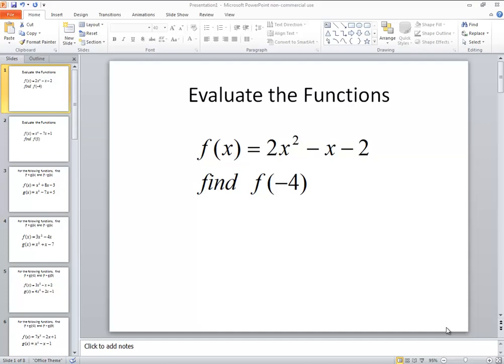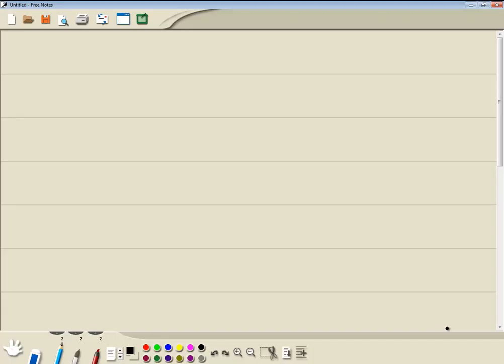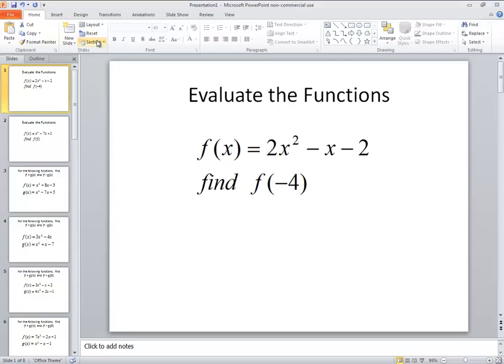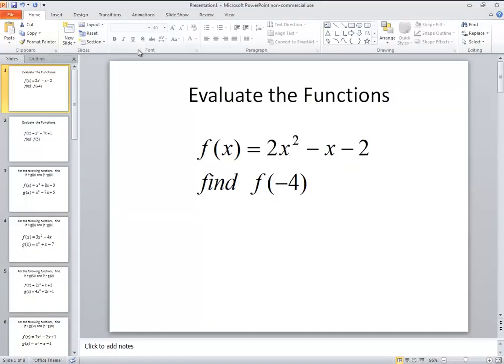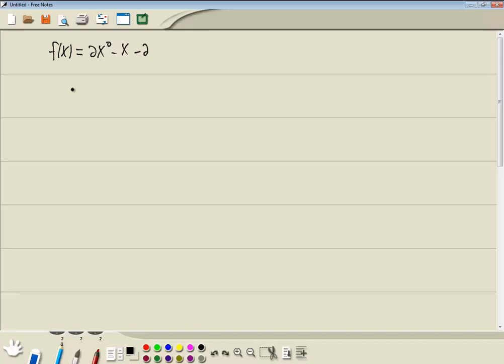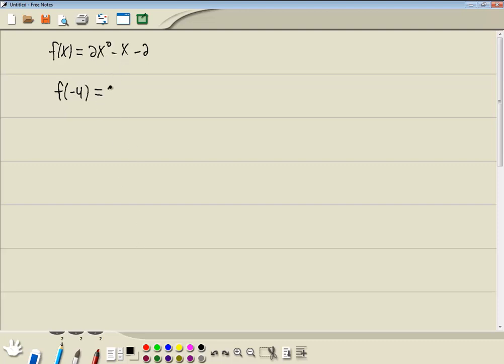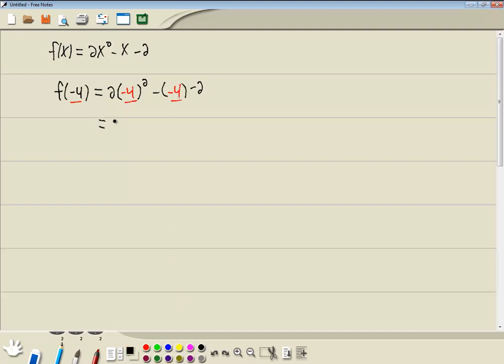Algebra - Homework - P9212014827